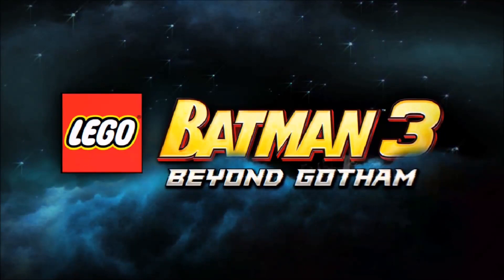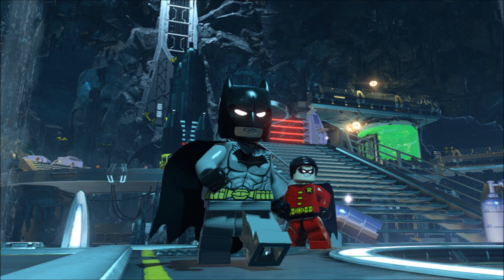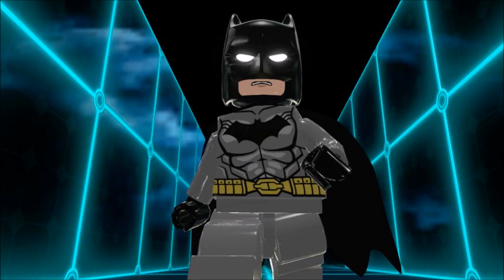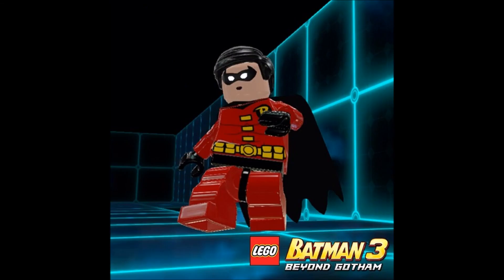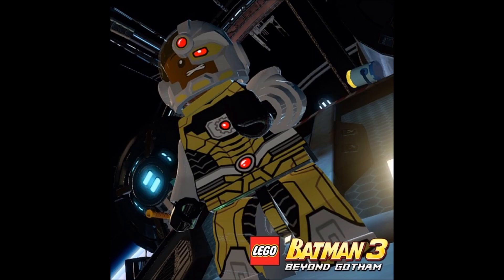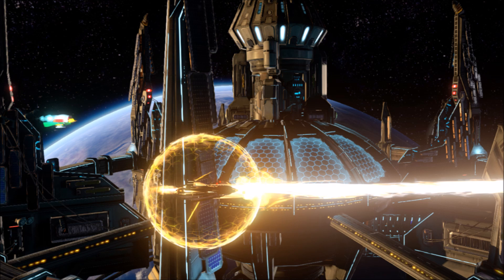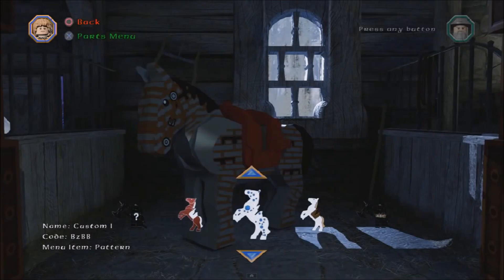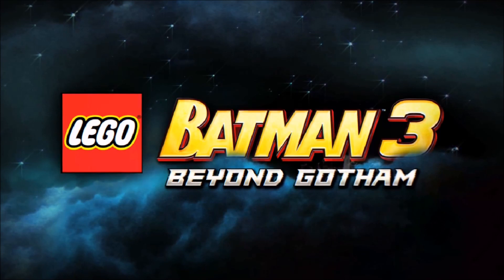LEGO Batman 3: Beyond Gotham - News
Here I am back yet again with lot's more exciting news on the highly anticipated video game LEGO Batman 3: Beyond Gotham coming Fall 2014 for all major platforms.